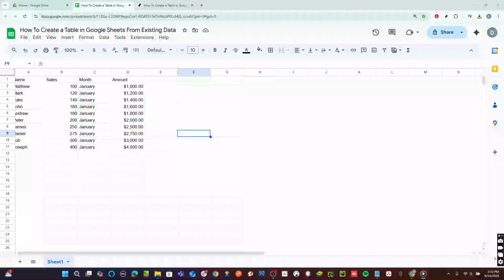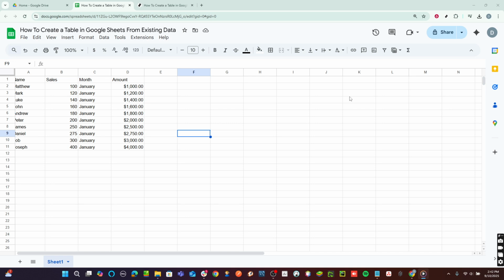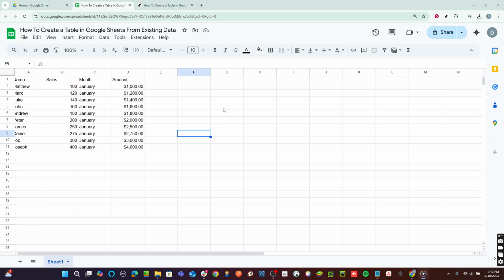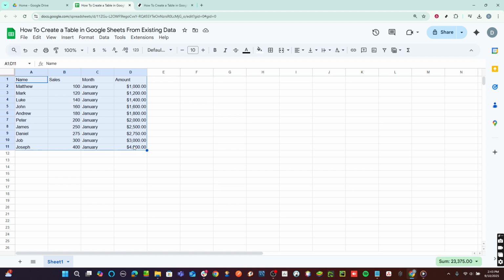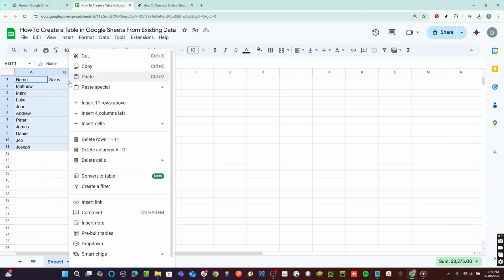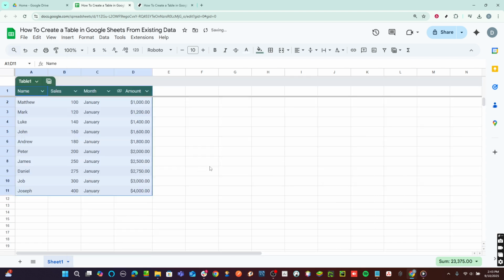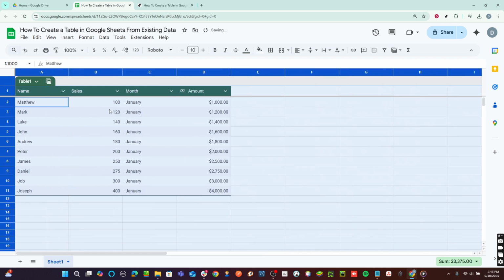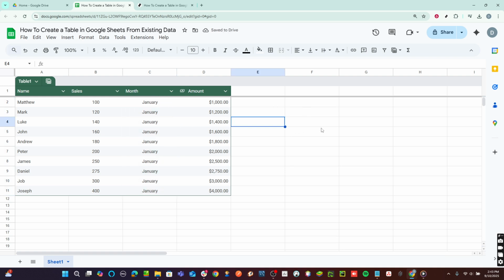How To Create a Table in Google Sheets From Existing Data [2025 Guide]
In today's video we cover: google sheets tutorial, create table google sheets, google sheets tips, data management sheets, spreadsheet basics, google sheets guide, how to use sheets, table creation tutorial, organize data sheets, sheets for beginners, google sheets functions, data analysis sheets, sheets formatting tips, spreadsheet organization, google sheets tricks, excel vs google sheets, online spreadsheet tutorial, data visualization sheets, sheets data entry